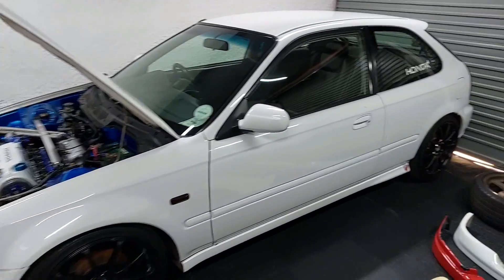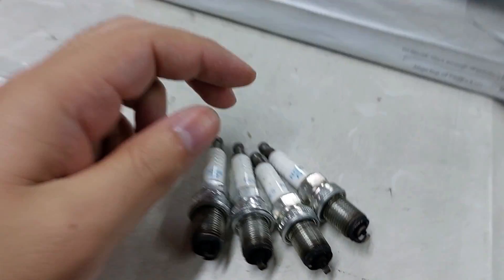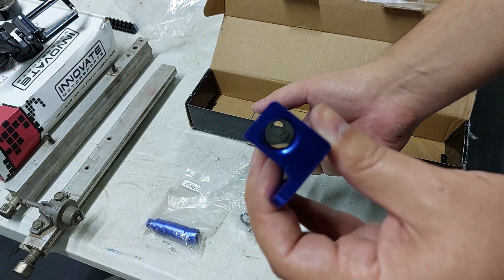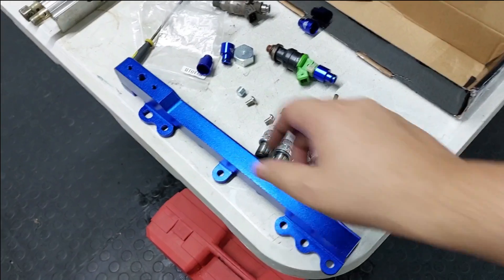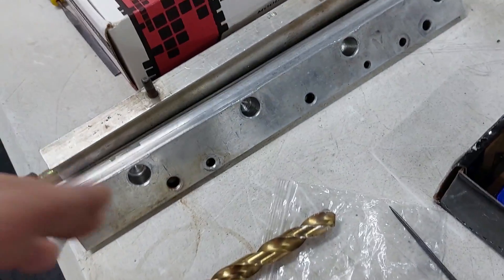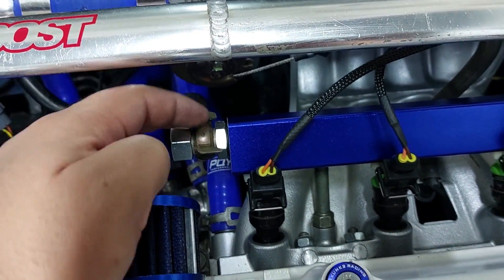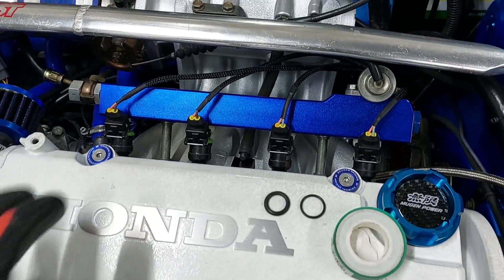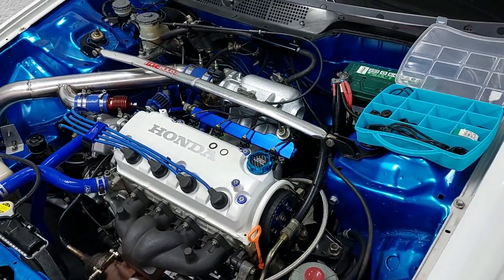eBay Fuel Rail Install - Dyno Prep Fault Finding | Turbo Honda Civic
In this video, we install an eBay "AEM copy" high-flow fuel rail after investigating why the sparkplugs are burning different colors, cylinder 1 is burnt black but cylinder 4 is white. we find out that the cylinders are running at different air/fuel ratios due to the small stock fuel rail.

We drill out the new fuel rail from 10mm to 14mm to fit the bosch 440cc injectors.

440cc Bosch Injectors
63mm Custom Charge Pipes / Downpipe & Exhaust.

Link to helpful online repair manuals from eManualOnline